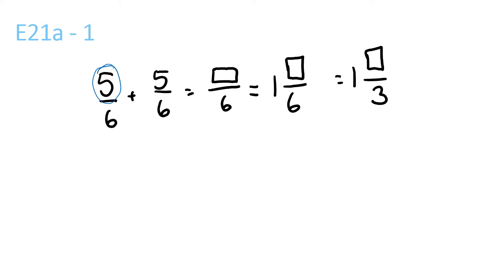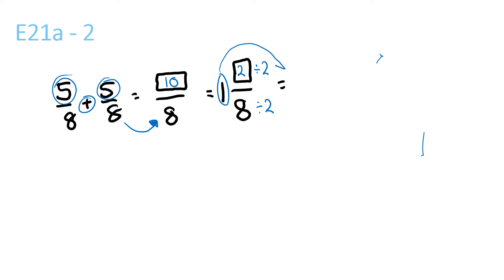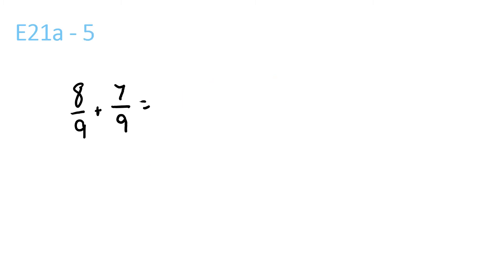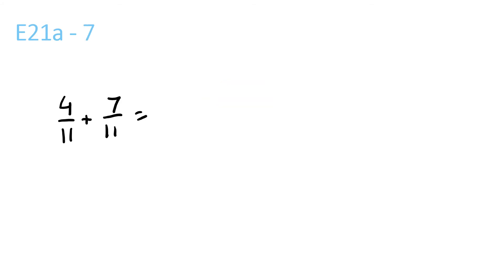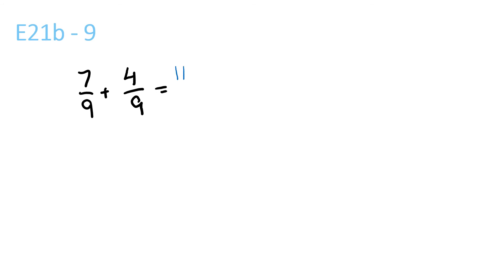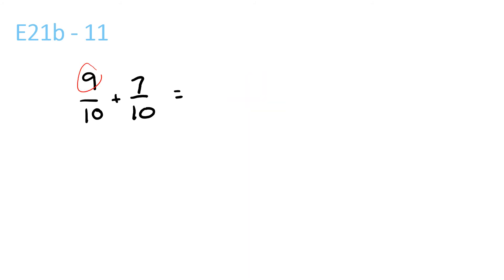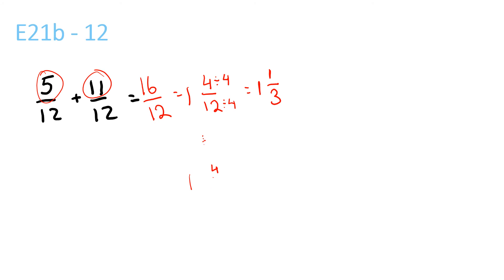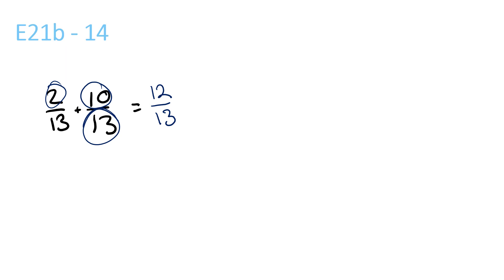Kumon Mathematics E21a & E21b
Please comment for a Kumon help video of your choice, I'll try find the worksheet and do a video on it.

It does help if someone likes or even subscribes. Thanks